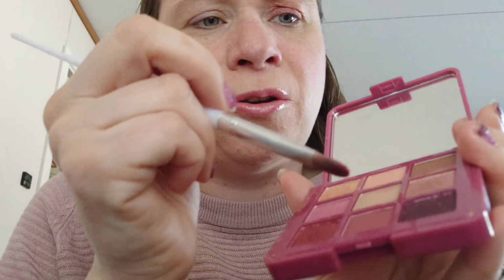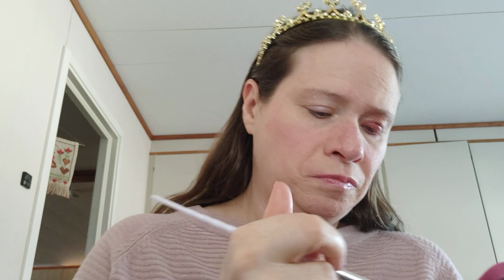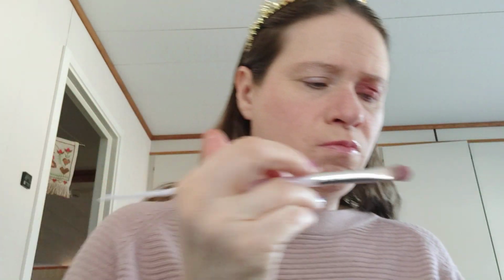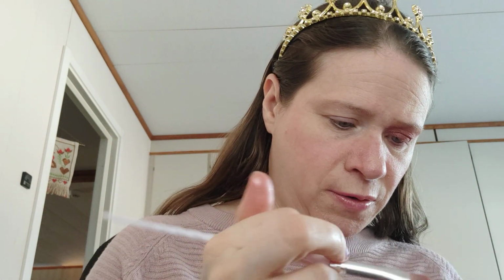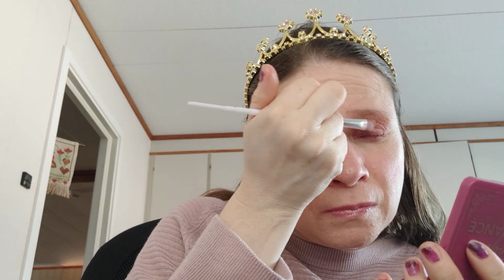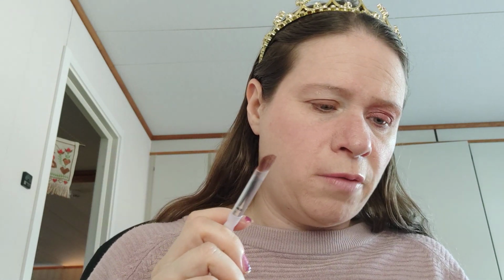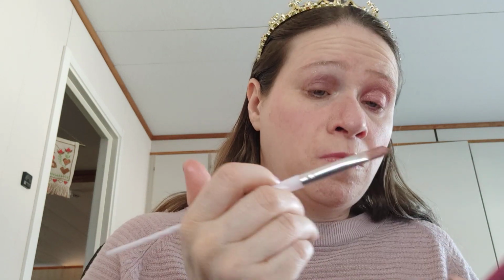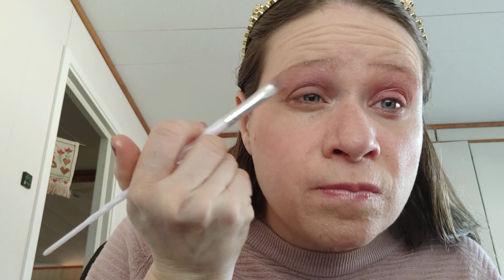Q&A while Playing w/ Eyeshadow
I answer questions while playing with eyeshadow to see if it is better with or without eye shadow cream. Which side looks better? With or without eye shadow cream

None of the brands mentioned in the vid are sponsoring this. They are all cruelty free. Sence's products are vegan.

Regarding question 4, I am up to doing a collab with @samandcolby with investigating the House of Priests or haunted places in the states when I come home for a visit